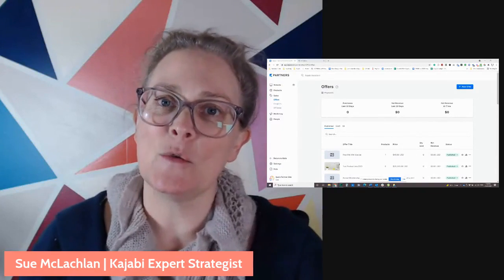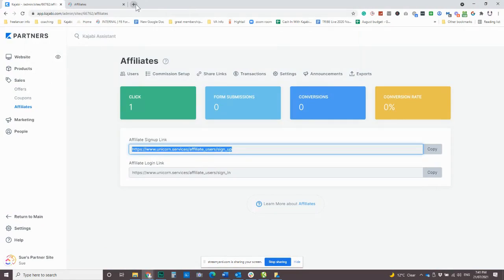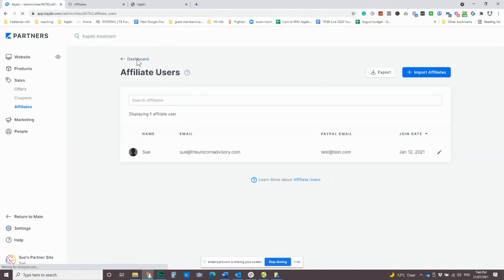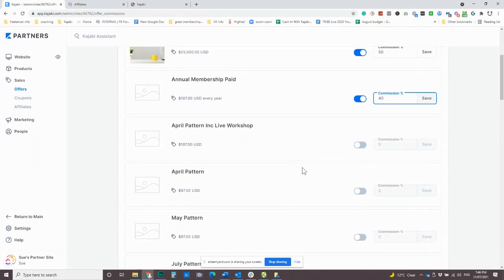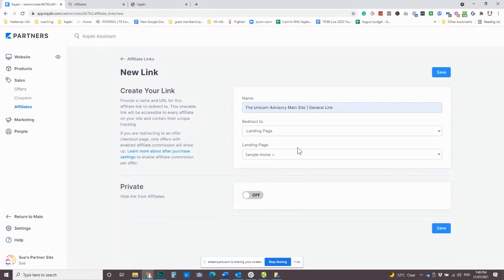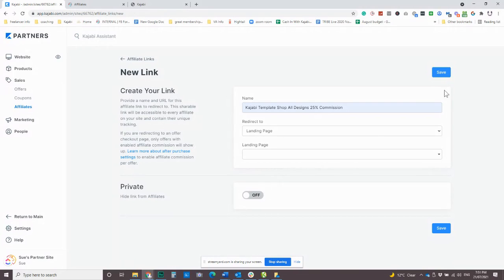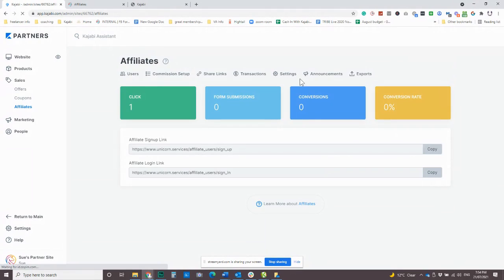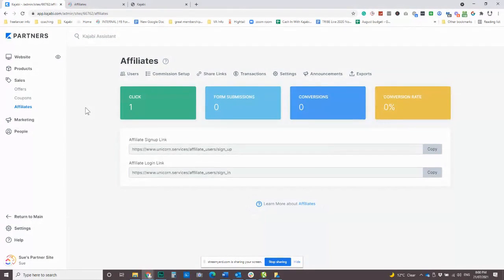A Guide to Setting Up Your Own Affiliate Program With Kajabi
In this video, we're going to have a look at affiliates. It is a practical way that you can get other people to promote your products for you. And it's a win-win for all they can commission. You can get in front of audiences that aren't your own and make more sales.

No more giving money to Google and Facebook ads and all those other channels, you can kind of keep it in a nice, a little closed circle. And if you know people that have got audiences that are in alignment with your own, then there may be lots of awesome affiliate opportunities out there.

Basically you give someone a Special link, It tracks against this special link when someone clicks on it. And if that person goes on to buy, you get a new student and the person who's recommended your product gets a commission. It's an awesome system and Kajabi makes it really easy. So I'm going to go through in this video how you can set up an affiliate program and perhaps start earning some commissions for yourself.

If creating an affiliate program through Kajabi is on your list of to-do’s then watch the video below and I will show you how!

Want to learn more about growing your online business with Kajabi? Check out more great videos that show you how to get up and running

/ / / / 🎁Want free help to master Kajabi?🎁 \ \ \ \
Unlock practical Kajabi training and loads of useful resources inside the Ultimate Kajabi Resource Vault

Want to try out the BEST all in one online business software, Kajabi? 🚀 Use our affiliate link to get 30 days of Kajabi FREE and we’ll give you extra Unicorn set-up support worth almost $900!
✅ 1 hour Kajabi expert support call with me
🤩 3 months Kajabi support inside Unicorn Heroes
🔥Kajabi 101 Quick Start course

/ / / / THE TOOLS I USE TO RUN MY DIGITAL PRODUCT BUSINESS \ \ \ \
🚀 Website + Email Marketing + Checkouts + Courses + Memberships + Coaching + Affiliate Program…It’s all inside Kajabi

🙋‍♀️Hi, I’m Sue a passive income aficionado who finds the software and online tech behind creating and selling online courses and digital products FUN! I make videos about Kajabi, software + tech, feel good passive income (minus the snake oil 😜) marketing, online business and digital product creation
You can find me at: theunicornadvisory.com

💌 Most weeks I send out a helpful email newsletter, sharing helpful tips + info

Try Kajabi for 30 Days FREE and get almost $900 in additional bonuses when you use our affiliate